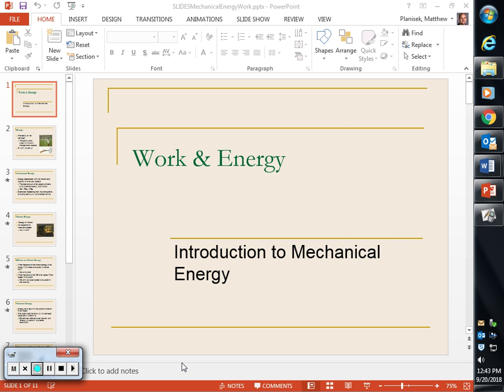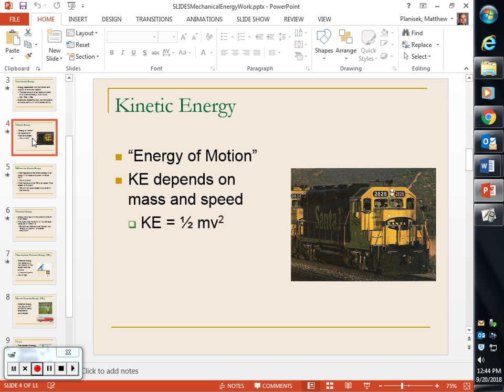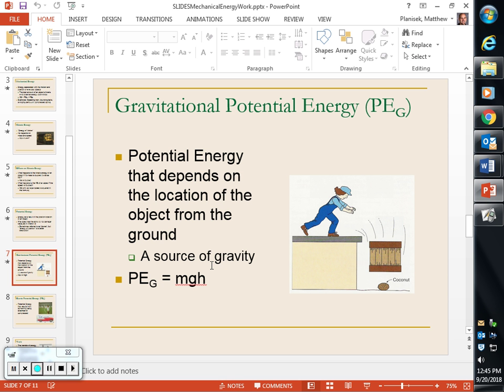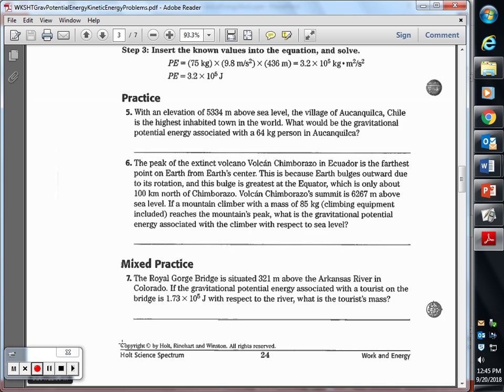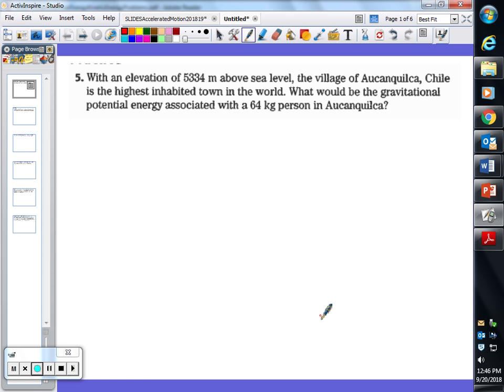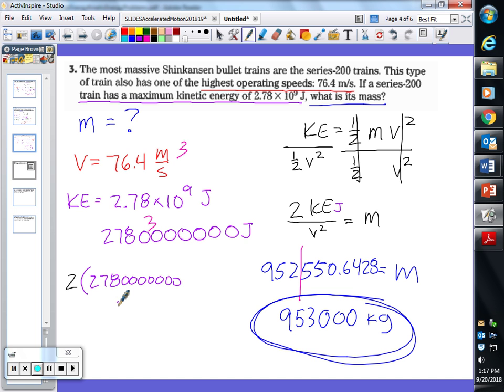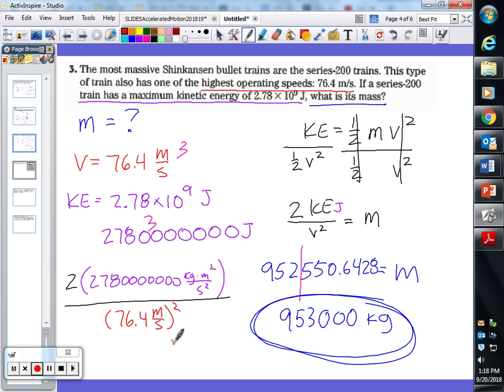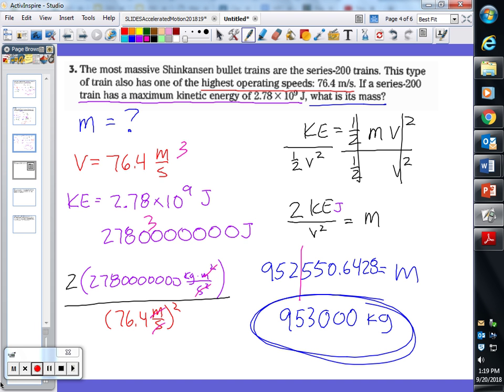HPSC 2018Sep20 Energy Calculations